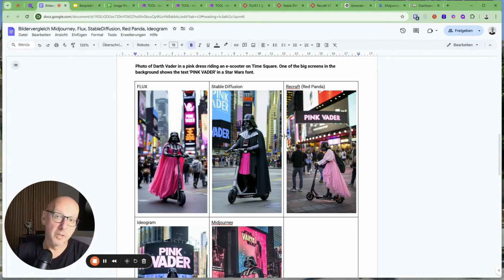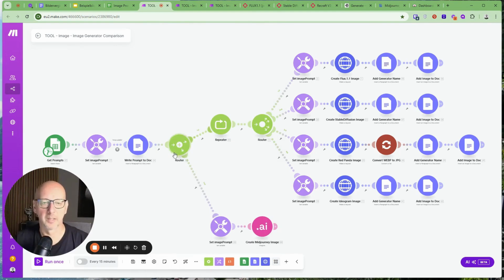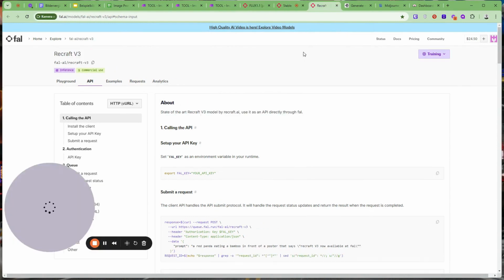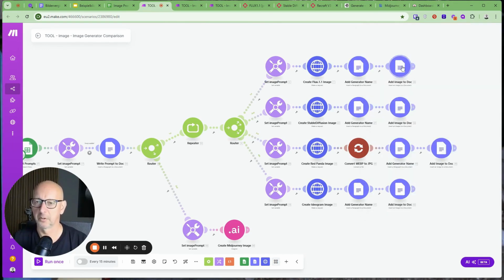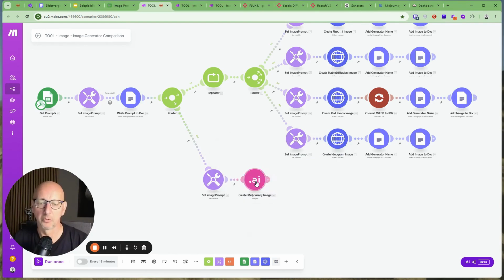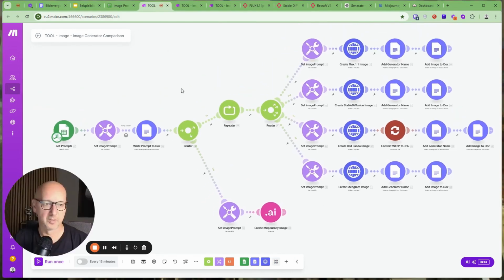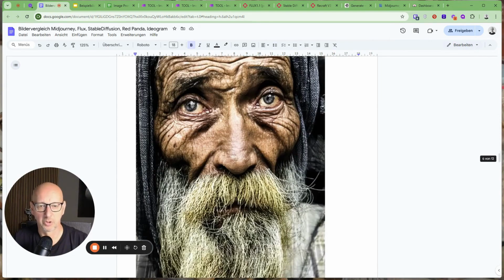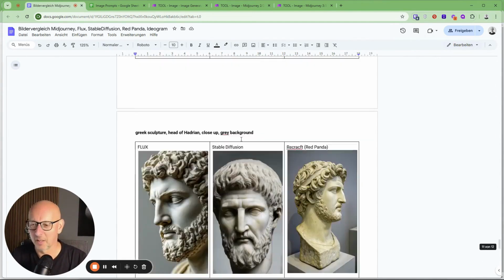The Best AI Image Generator of 2024 – Midjourney, Flux, Stable Diffusion, Ideogram, or Red Panda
Throwback to a time where there was no image-1... All jokes aside: We still think that this comparison is worth it!
This is the AI-translated version of our YouTube-Video originally posted on our German YT-Channel @pickertgmbh last year.